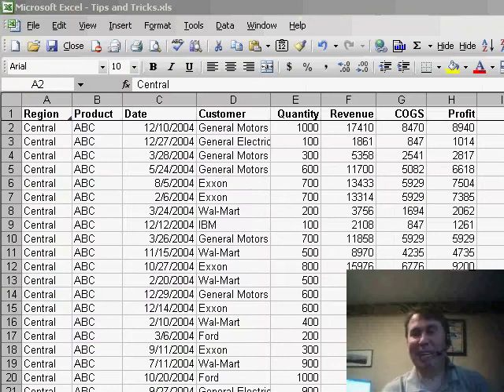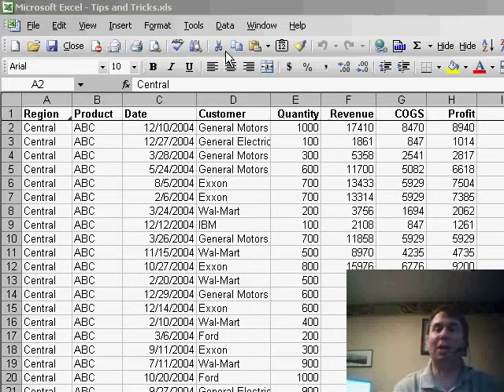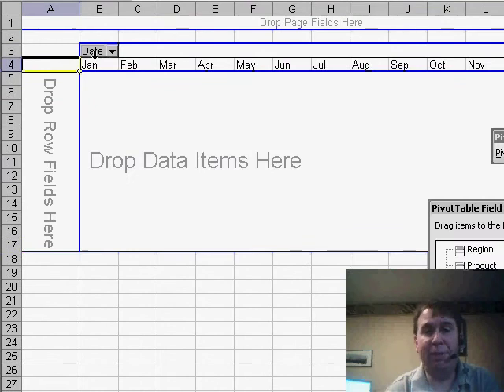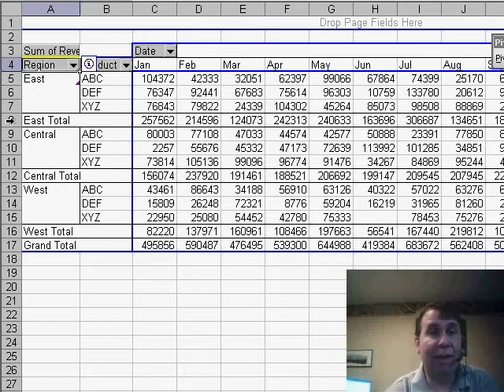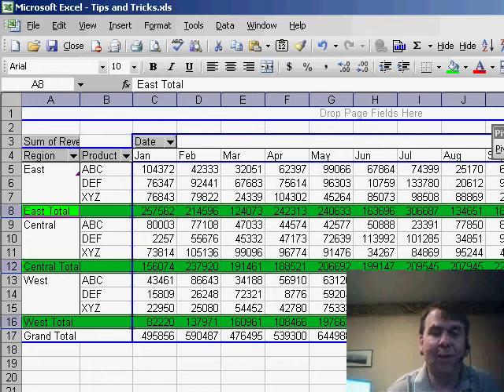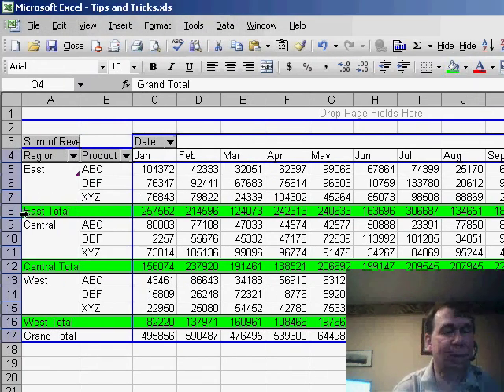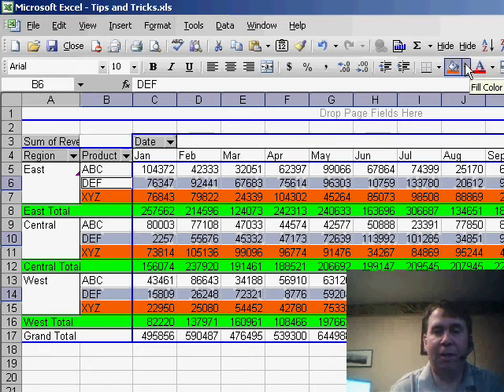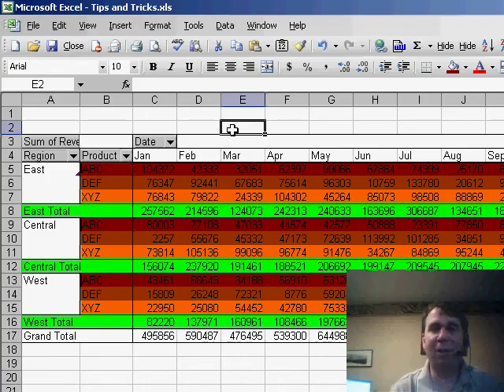Excel - Add Color to Your Pivot Tables Easily with This Simple Trick! - Episode 502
Microsoft Excel Tutorial - Add Color to Your Pivot Tables Easily with This Simple Trick!

Welcome back to the MrExcel netcast! In this video, I'll be sharing a cool trick that I learned at the 32nd annual Meonske Accounting Conference in Cant, Ohio. During my presentation, some audience members pointed out a few tricks that I had never seen before, including this one on pivot tables.

Usually, I've talked about using data subtotals to change the color of subtotal lines in a pivot table. But did you know that you can also do this using the "Edit, Go To Special, Visible Cells Only" feature? Simply select the subtotal rows and use the formatting toolbar to add color. But what about changing the color of the grand total row? Well, that's where this new trick comes in.

To change the color of the grand total row, hover over the number 8 and then move slightly into column A and click. This will select all of the total rows. From there, you can use the formatting toolbar to add color to the grand total row. But wait, there's more! You can also select individual values, such as XYZ, and change their color as well. Just make sure to click in a very specific area to pull it off.

This trick may seem simple, but it's a great way to add a lot of color to your pivot tables quickly and easily. So next time you're working with pivot tables, remember this tip and impress your colleagues with your colorful and organized data.

Table of Contents:
(00:00) Cool tricks discovered at the Meonske conference
(00:31) Using data subtotals in pivot tables
(00:42) Changing subtotal line colors in pivot tables
(00:56) Selecting and coloring grand total rows
(01:31) Selecting and coloring specific values in pivot tables
(02:06) Clicking Like really helps the algorithm

This video answers these common search terms:
Accounting Conference
Adding color to pivot tables
Cant, Ohio
Data subtotals
Edit, go to special visible cells only
Fill color
Formatting toolbar
Grand totals in pivot tables
Meonske Accounting Conference
Pivot tables
Tricks for pivot tables

 Excel Tutorial:
There is a cool but subtle way to select all of the subtotal rows in your pivot table in order to format them with a different color. Episode 502 shows you how. This tip came from an audience member at the 33rd annual Meonske Accounting Conference at Kent State. Thanks to Dr. Norm for inviting me back as a speaker at this excellent conference.